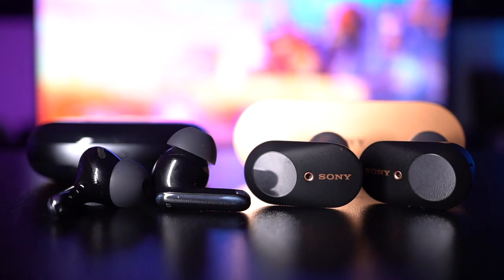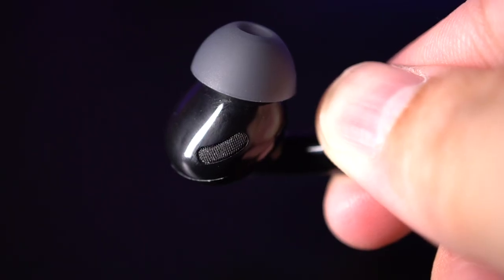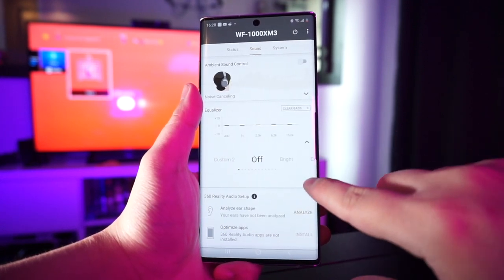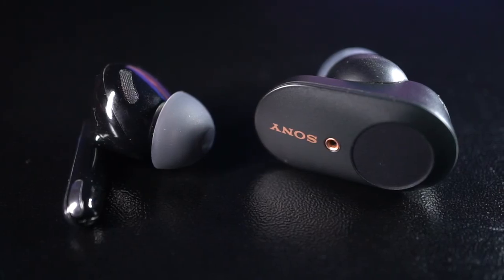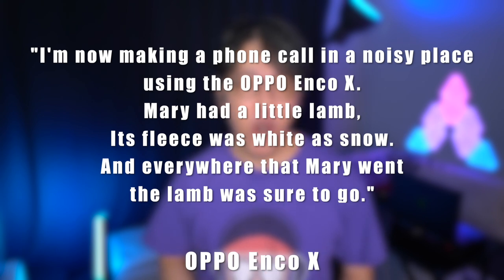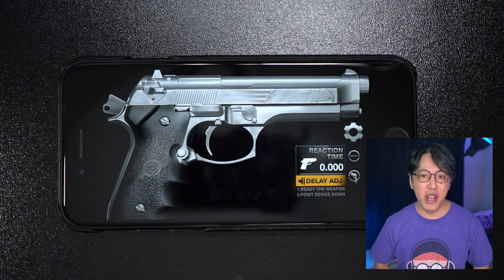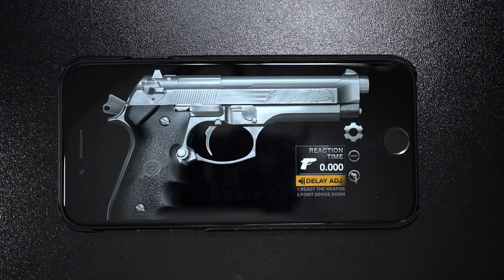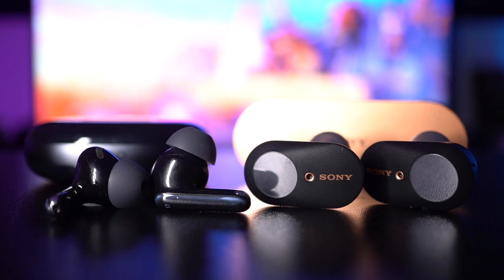OPPO Enco X vs Sony WF-1000XM3 - Better ANC! 😲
OPPO Enco X and Sony WF-1000XM3 full comparison of sound quality, phone call quality, noise cancelling and features!